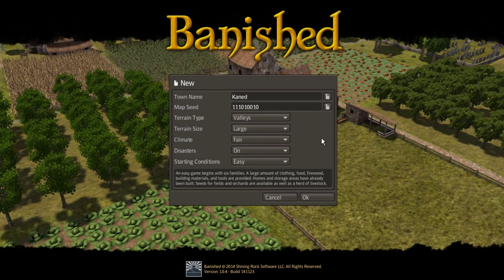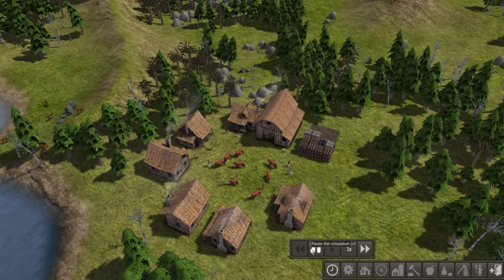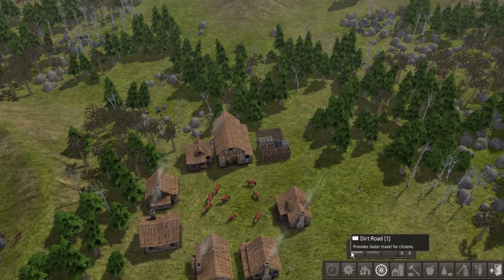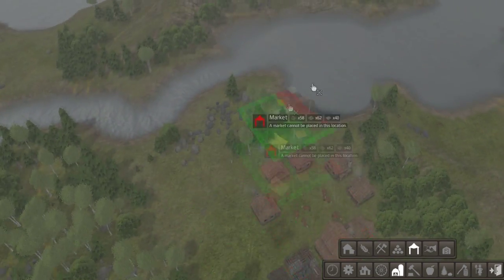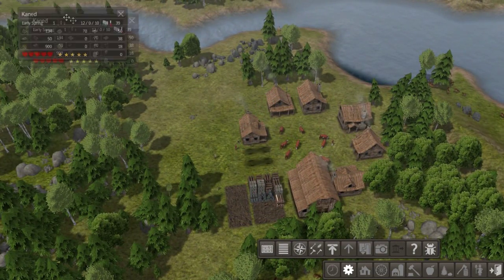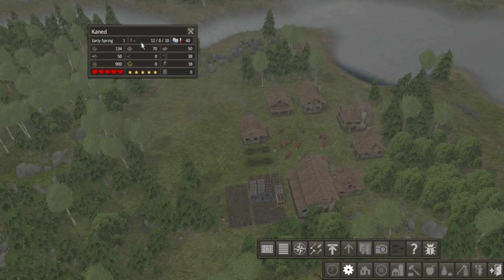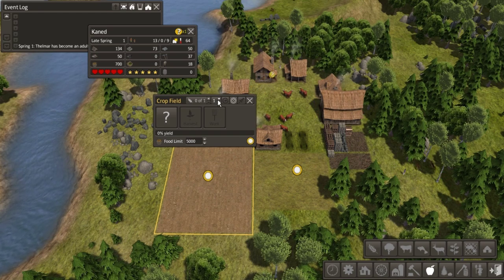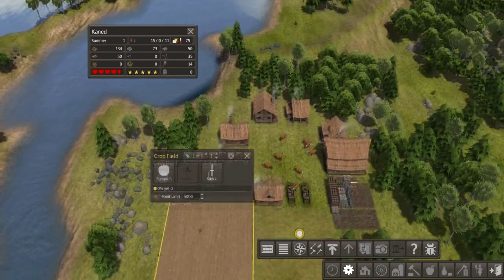Banished Game review!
A first look and review of the game banished! Overall great game for people who enjoy city simulators with a challenge